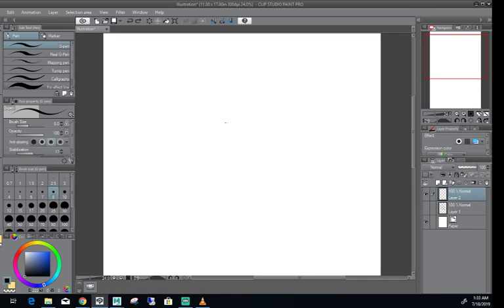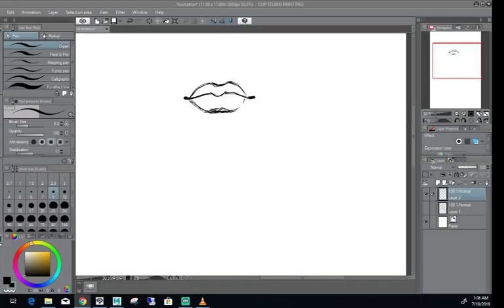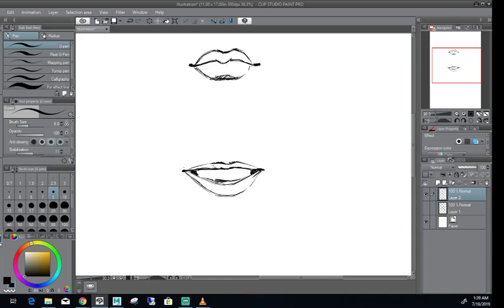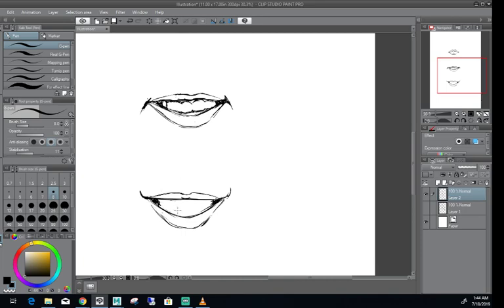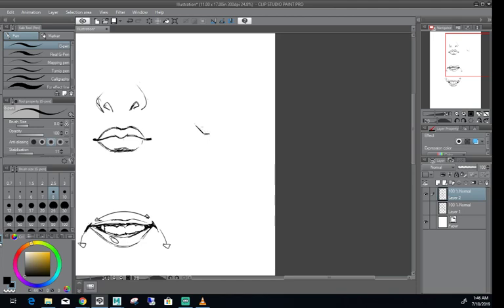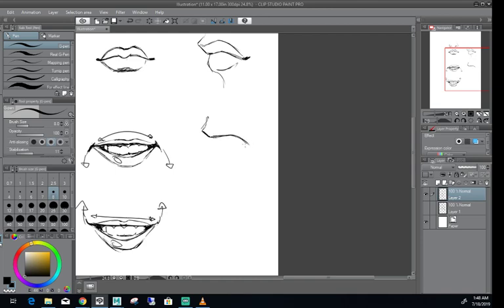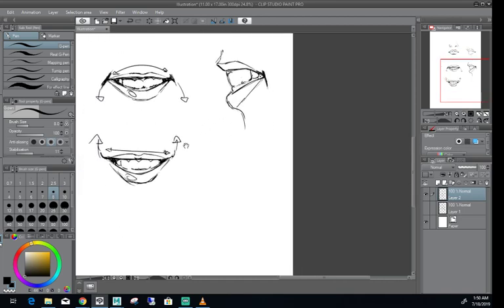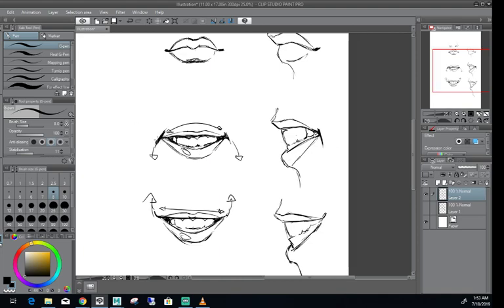How to draw lips to look realistic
I will describe how I draw lips and why I do what I do. That will help you with the fundamentals.

Forgive me this is my first time making a tutorial.